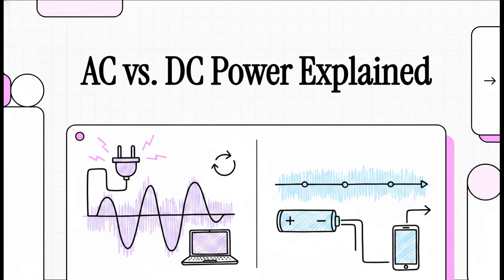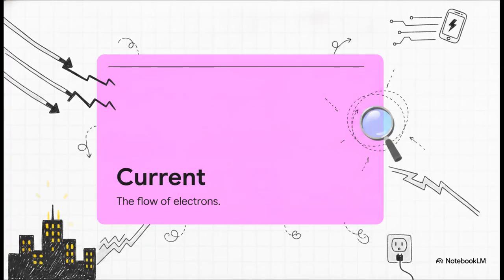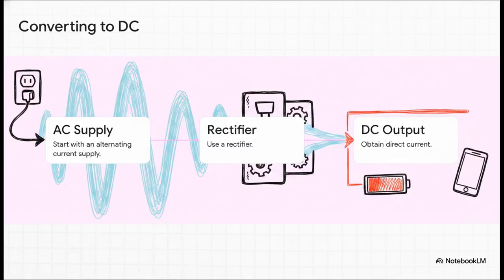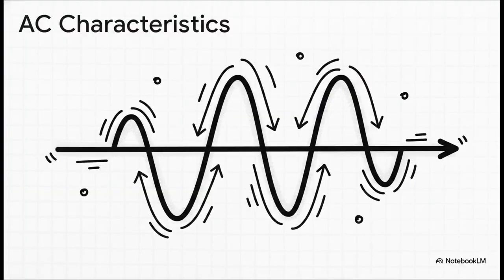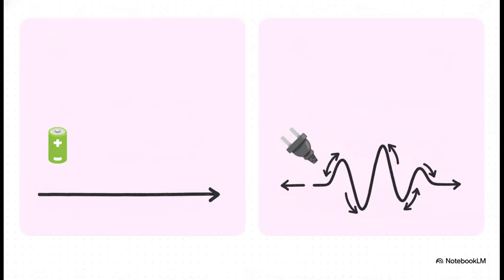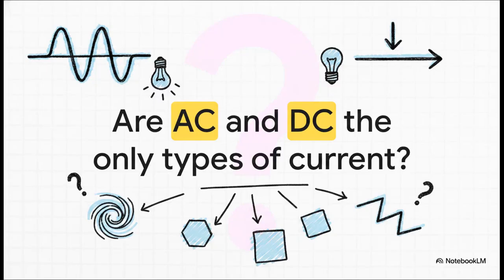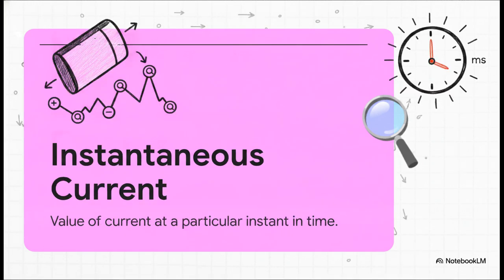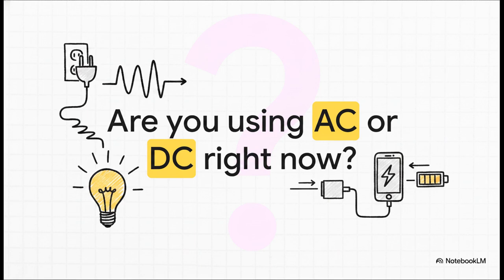AC vs Dc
In this video we are talking about difference between Ac current and Dc current .